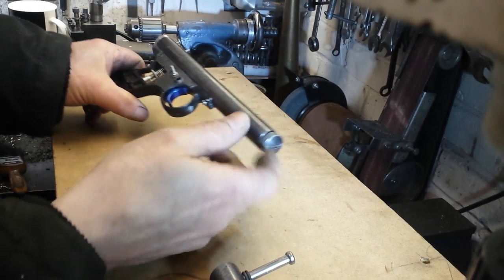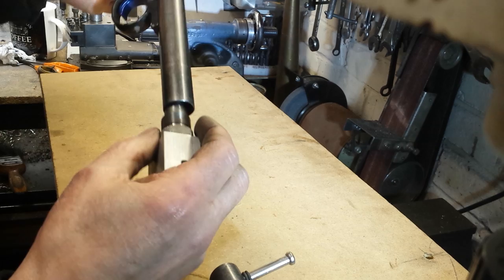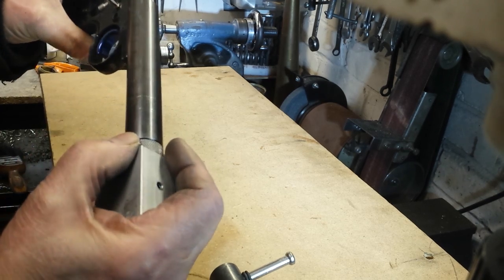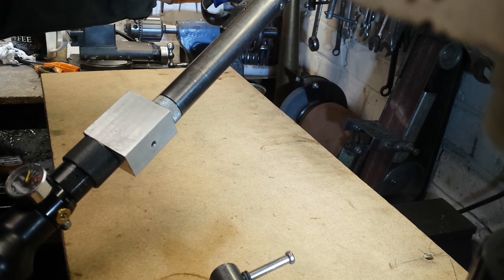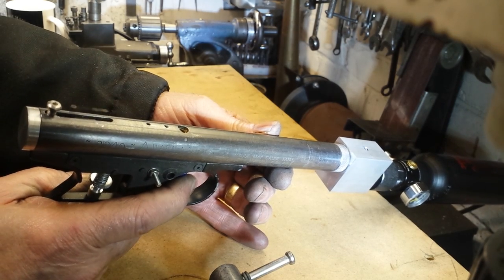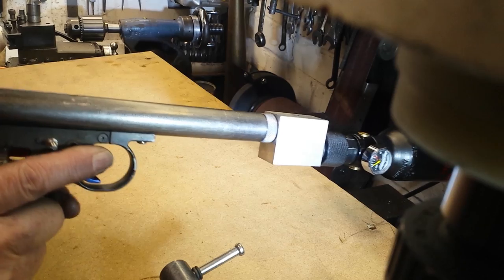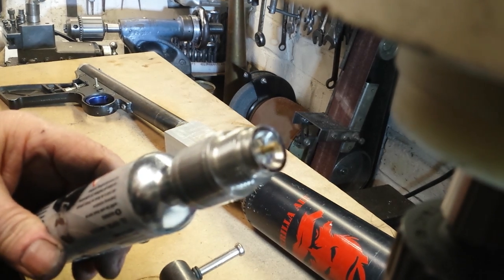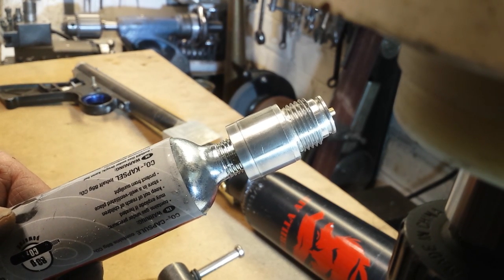Screw in drop block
Screw in drop block and 12g cartridge eliminator for crosman tubes. Allows unmodified gun to be used with bulk CO2 or hpa.